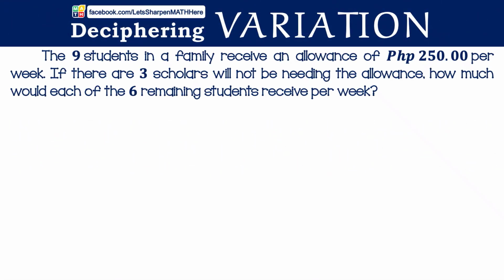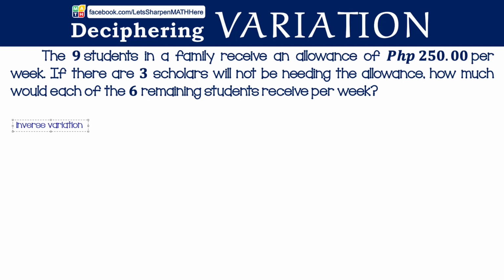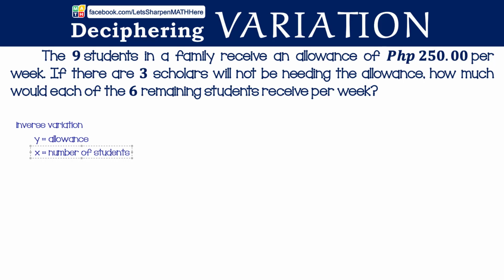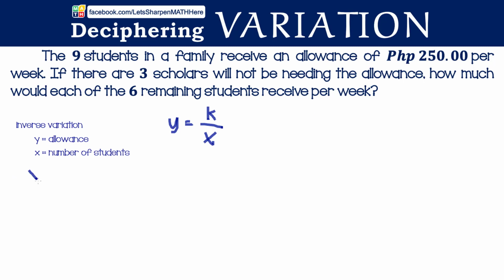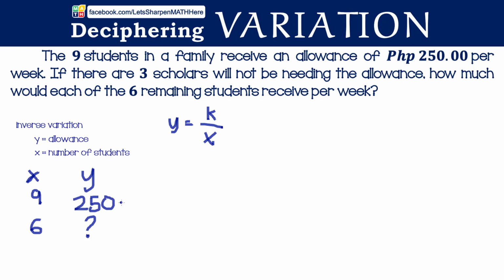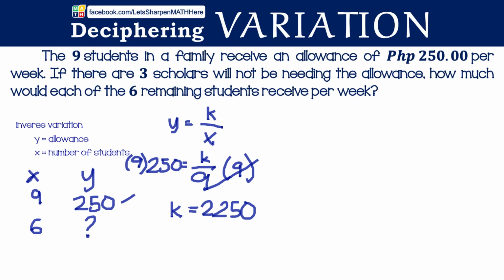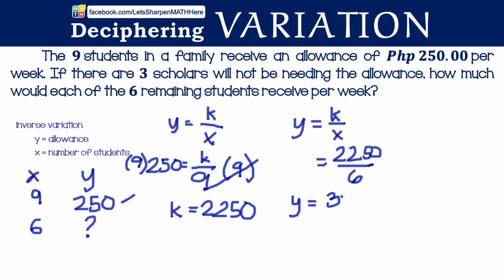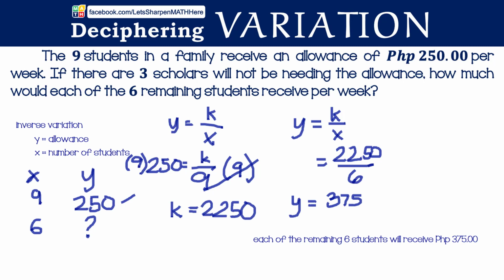Solving Inverse Variation_2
Solving Inverse Variation

This video illustrates the process of solving a real-life problem that involves the concept of Inverse Variation.

Credits to
1. MS PowerPoint for video production.
2. Camtasia 2019 for video editing.
3. 🔆 Experimental No Copyright Immersive Beat Journey Background Music _ So Cold by tubebackr & Ferco by No Copyright Background Music YouTube Channel